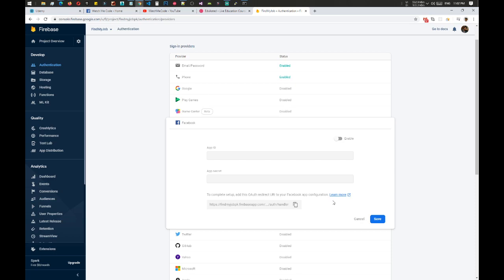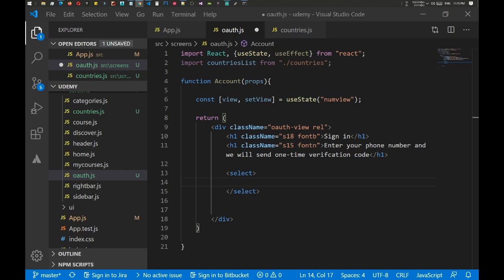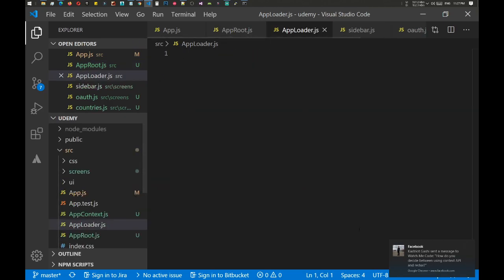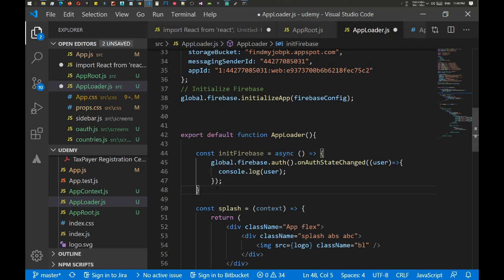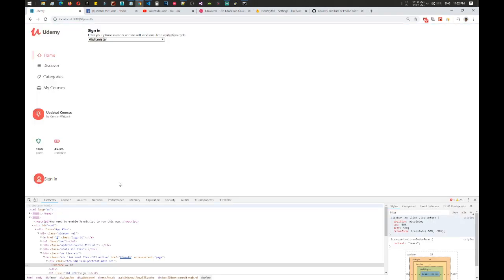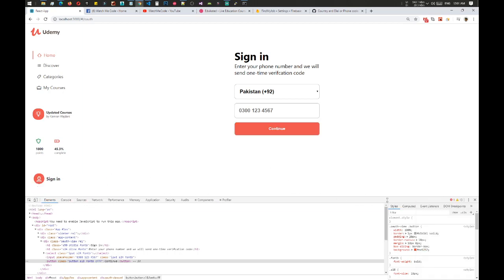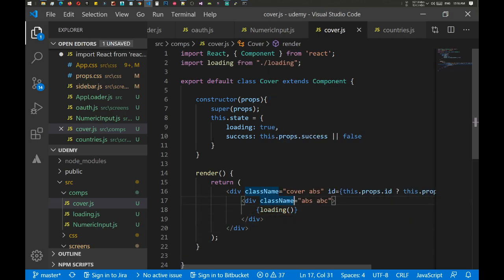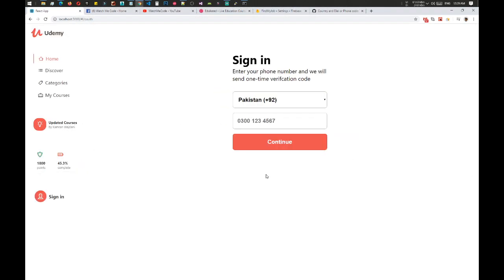Udemy Clone with ReactJS - 7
Backend. Firebase Authentication